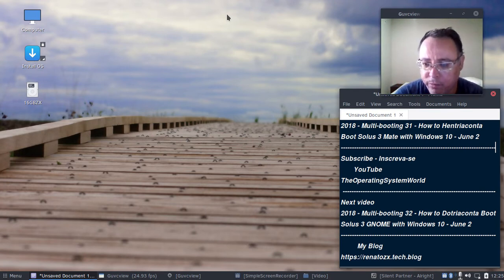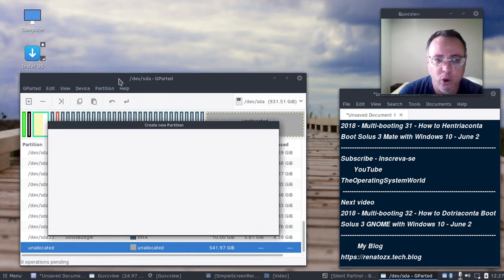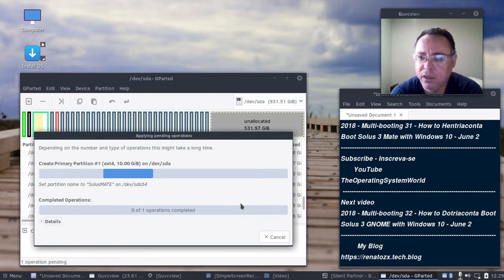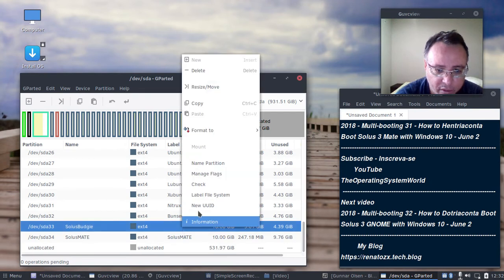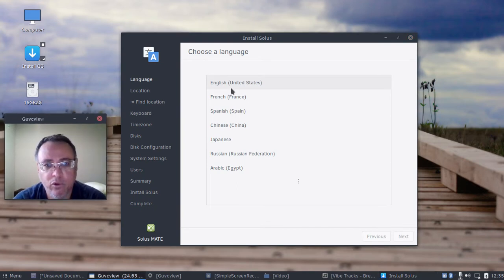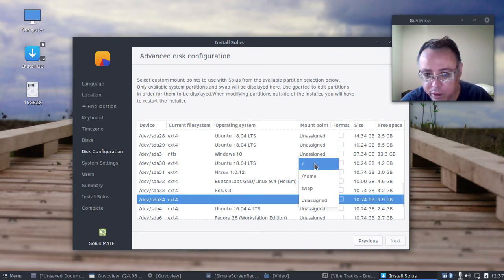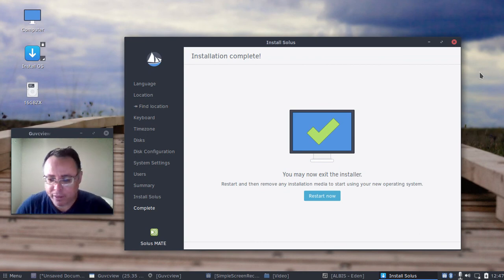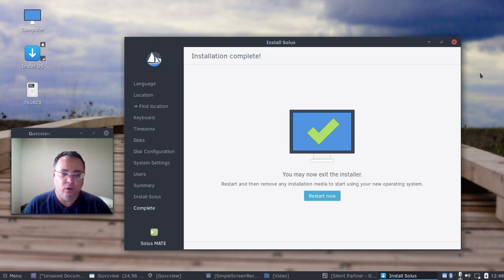2018 - Multi-booting 31 - How to Hentriaconta Boot Solus 3 Mate with Windows 10 - June 2.webm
In this video I show how to Nonacosa Boot Solus 3 Budgie with Windows 10, Ubuntu 16,04 LTS,
Fedora 28, Debian 9, Manjaro 17, openSUSE 42.3, MX 17, Linux Mint 18, Artix Linux, SwagArch, Deepin 15.5,
Q4OS 2.4, SimbiOS 18.0, ArcoLinux 6.6.1, OpenMandriva Lx 3.03. Neptune 5.1 KDE, Sabayon Linux 18.04 MATE, Pop_OS,
KaOS 2018.03 KDE, KDE Neon 2018.04, Ubuntu 18.04 LTS, Kubuntu 18.04 LTS, Ubuntu MATE 18.04 LTS,
Ubuntu Budgie 18.04 LTS, Ubuntu Kylin 18.04 LTS, Ubuntu Studio 18.04 LTS, Lubuntu 18.04 LTS,
 Xubuntu 18.04 LTS, Nitrux 1.0, BunsenLabs, Boot Solus 3 Mate.

Next Video:
2018 - Multi-booting 32 - How to Dotriaconta Boot Solus 3 GNOME with Windows 10 - June 2